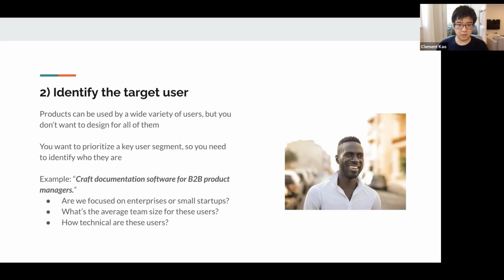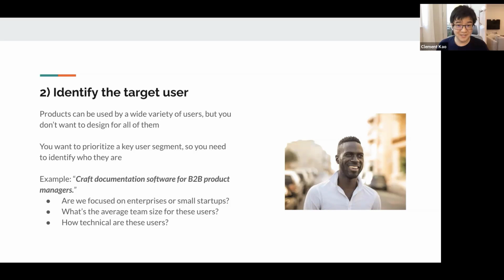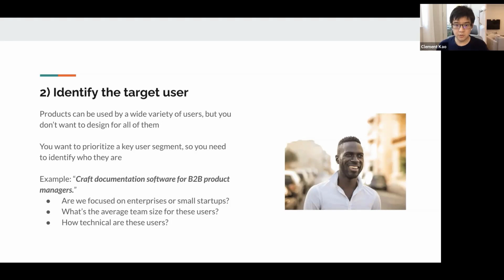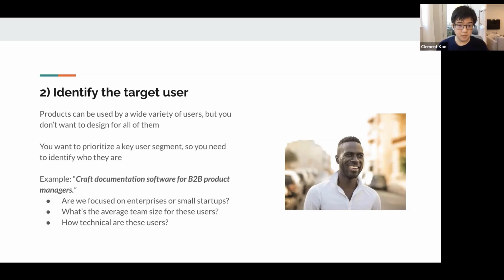Why Selecting a Target User Matters for Crafting a Product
In this short clip from our course Solving the PM Interview, Clement Kao shares one of the key steps in answering the "craft a product" PM interview question. Without selecting a target user, you won't be able to identify real pains to solve, and ultimately products are built to address pains.

Looking to ace the product management interview process? Then be sure to check out the Solving the PM Interview self-paced course, which has helped candidates receive PM offers from Amazon, Google, Facebook, Redfin, and more.